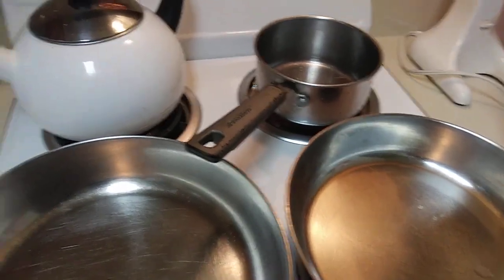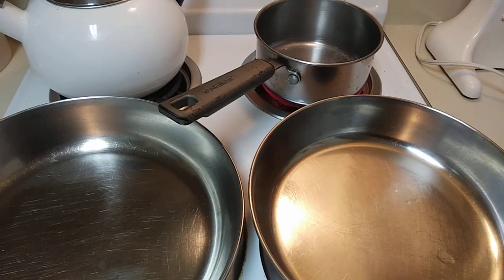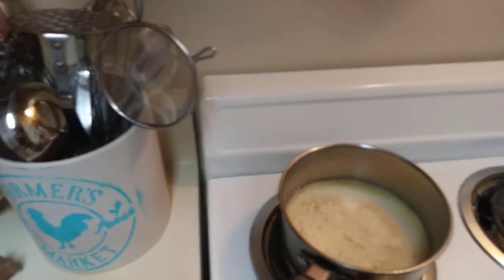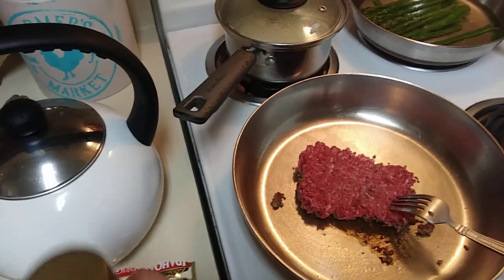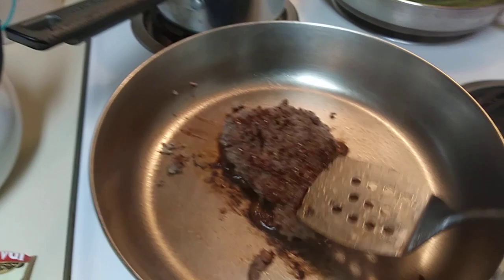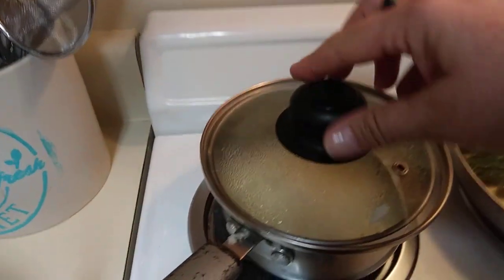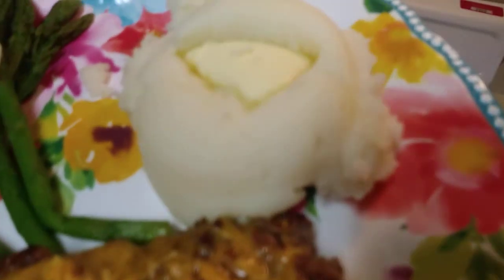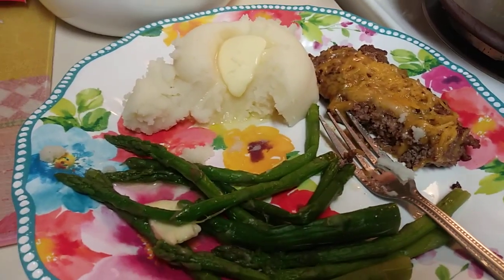Cook With Me 🍳 And Tasting Dollar Tree Food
hi guys. I am not sponsored by the Dollar Tree or any brand name shown or spoken of in this video I do hope that you enjoy this and I forgot to mention in the video that I cooked those asparagus once they started boiling I cooked them for approximately 5 to 7 minutes. They came out just right.
thank you around the world wherever you are watching!
cooking videos make me happy and I really hope this one makes you happy.
if so then I will cook again next Monday and call it CookWithMeMonday lol hopefully people will like it and it can go 🤗😊💕😄